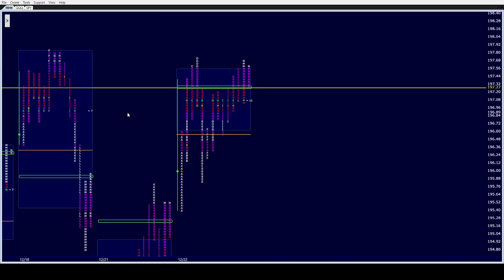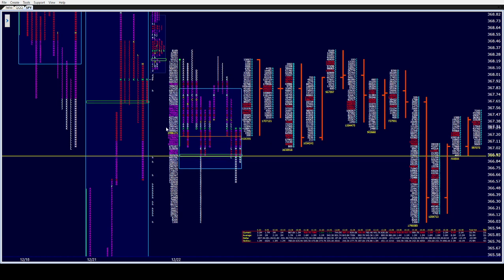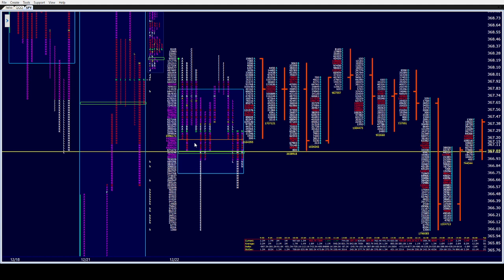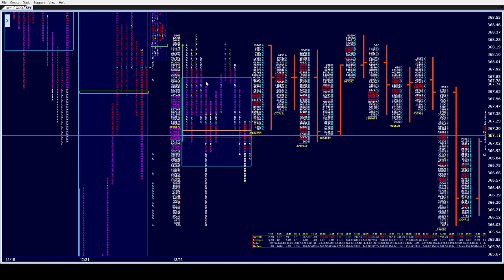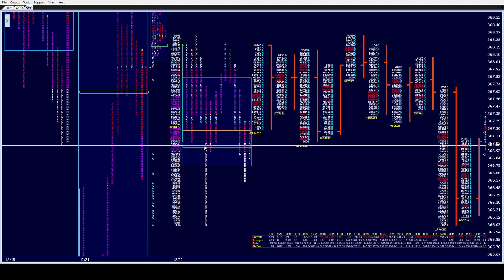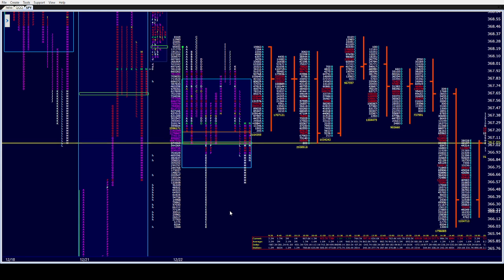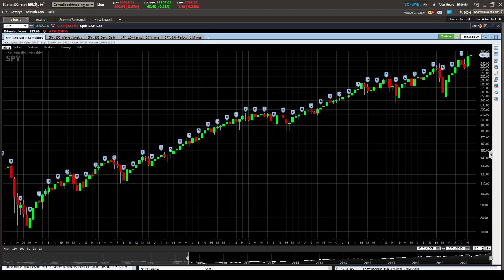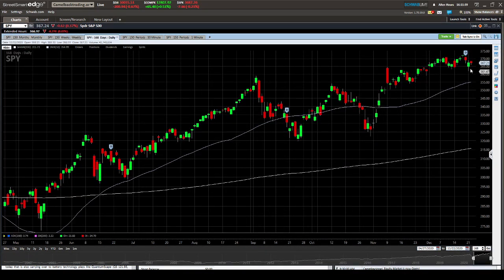Spy 4pm 12/22/20.SPY ISD.16 day balance.waiting for the 1/5 Senate Runoff?? A Dem sweep may Flush it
SPY ES IWM QQQ OPTIONS DAYTRADING STOCKS FUTURES